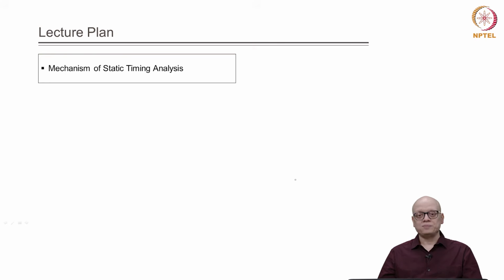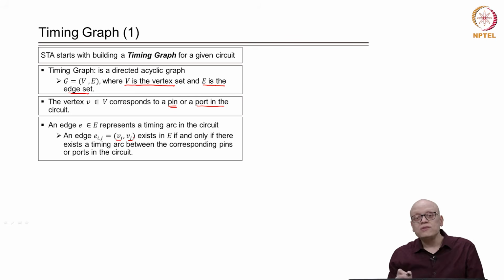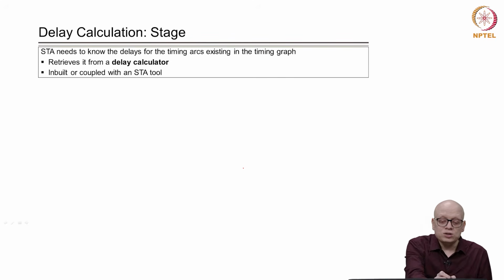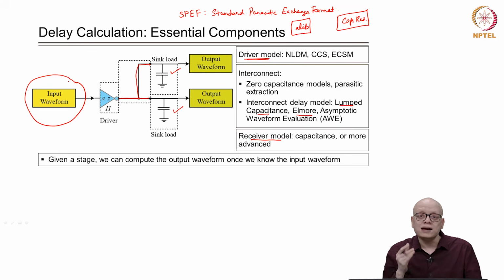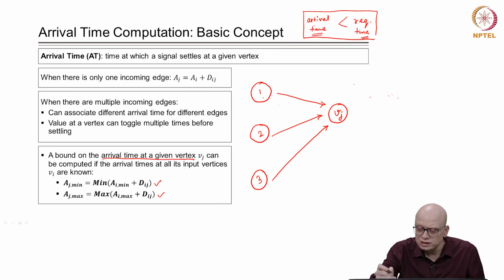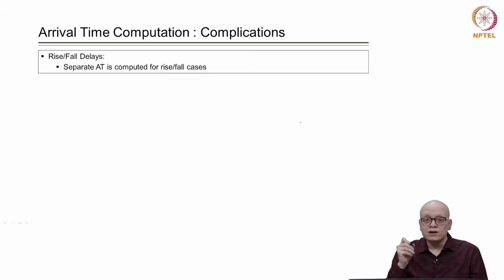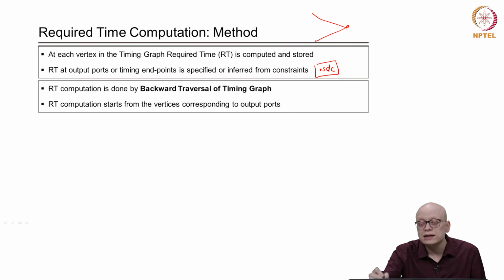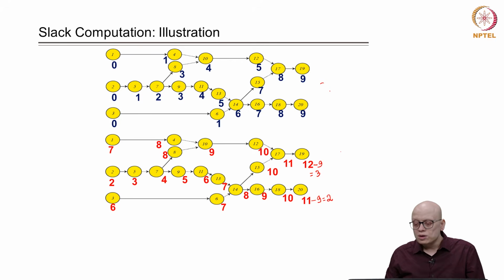Static Timing Analysis- II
This lecture explains the mechanics of static timing analysis (STA), which will help designers analyze the timing reports generated by the STA tools and take corrective measures if needed. Specifically, it describes various kinds of paths in a circuit from the perspective of STA, timing graph, delay calculation, arrival/required time calculation, and slack computation.